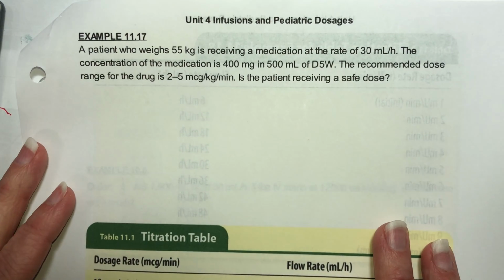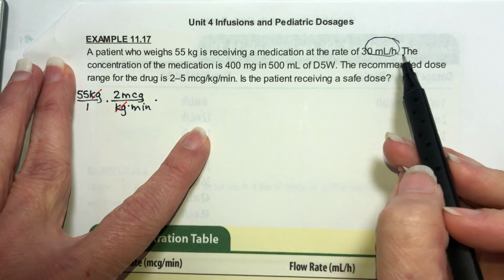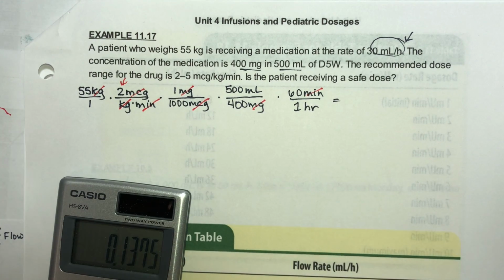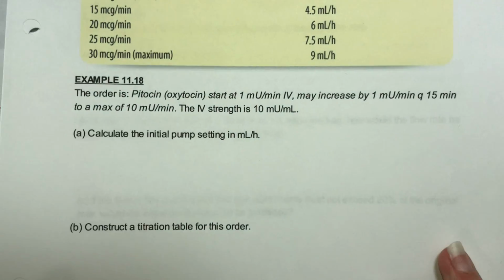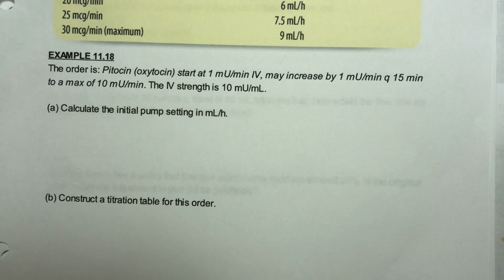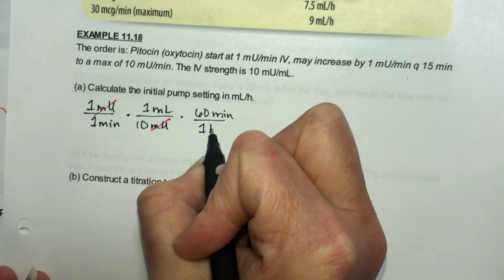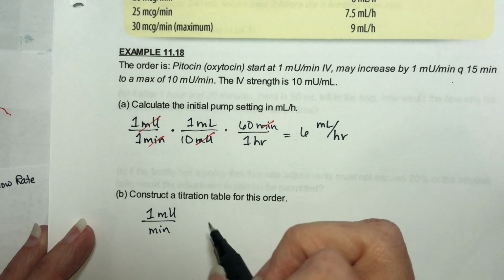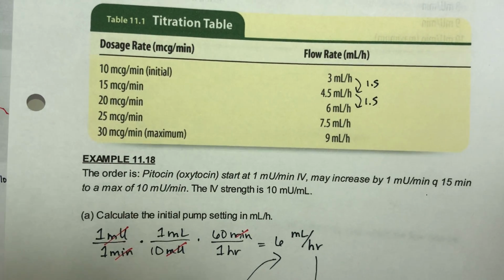Chapter Eleven (nursing) Part 7/7